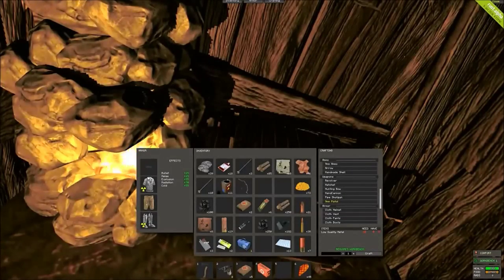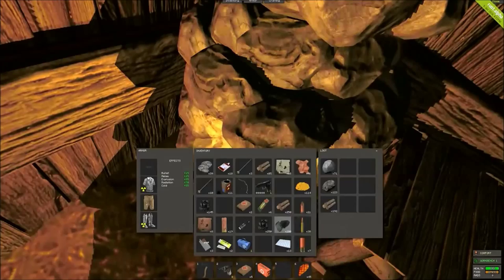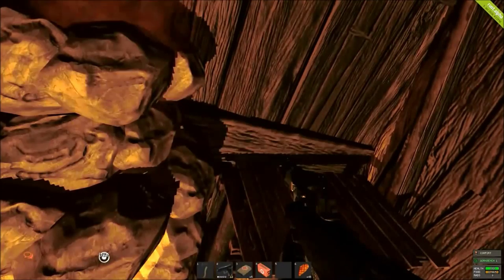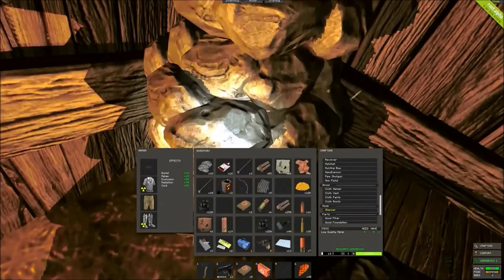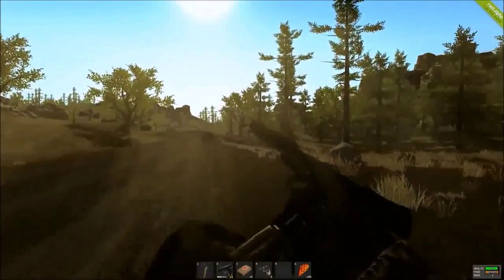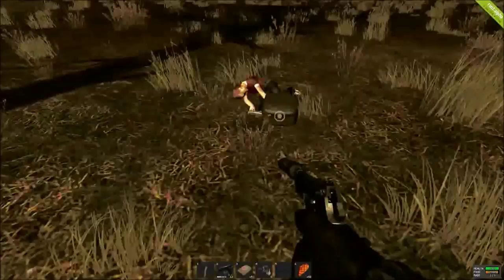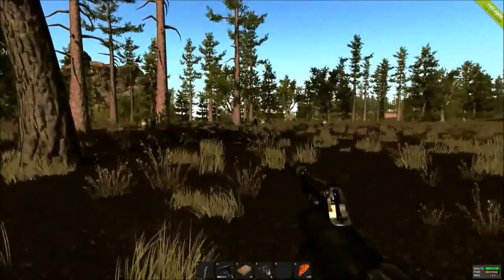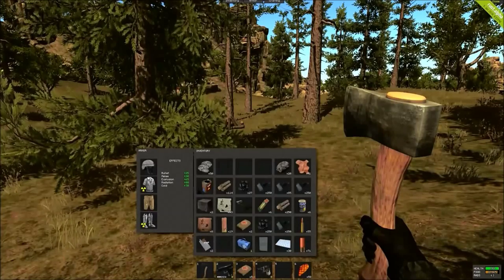Rust using the Beretta pistol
Just a quick video of me trying the Beretta pistol for the first time.